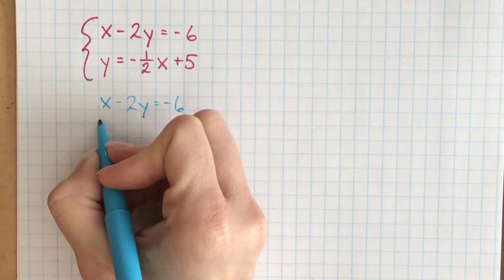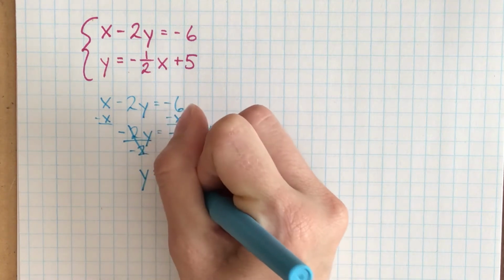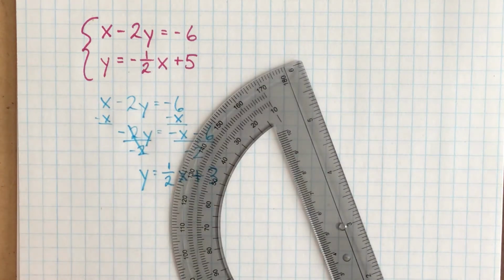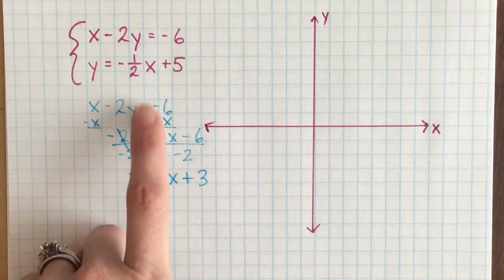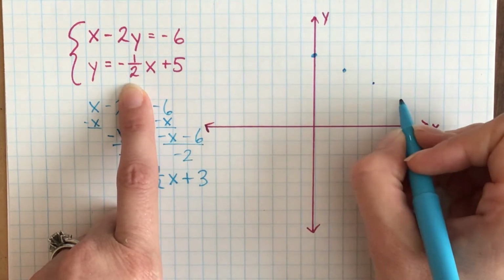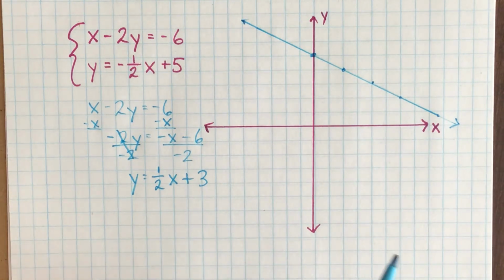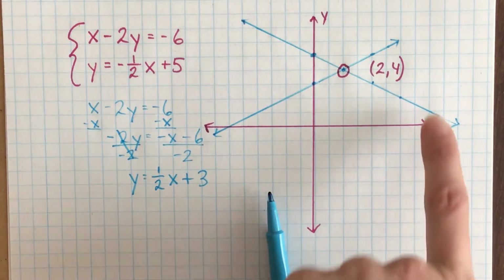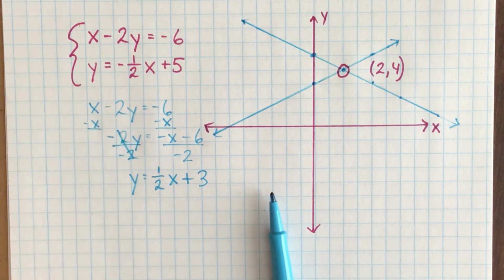Worked Problem (x-2y=-6 & y=-1/2x+5)